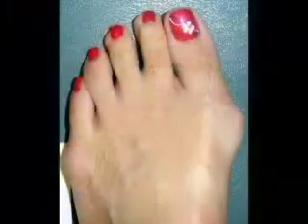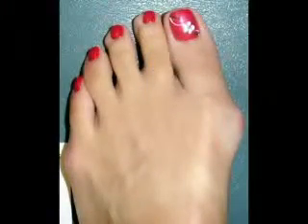Bunions and Hammertoes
Dr. Ira Kraus, a podiatrist in Chattanooga, Tennessee, describes bunion and hammertoe problems. He is a doctor with Advanced Footcare Centers